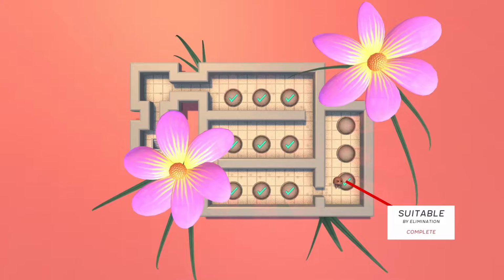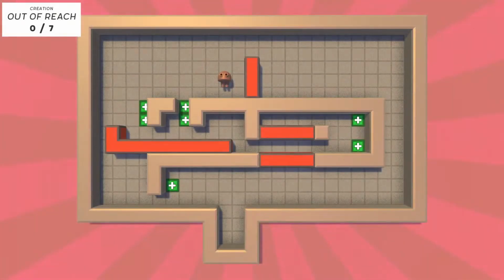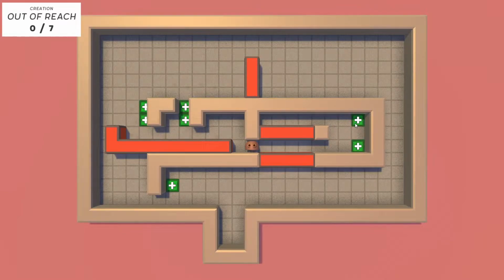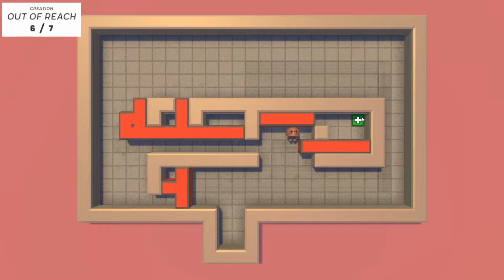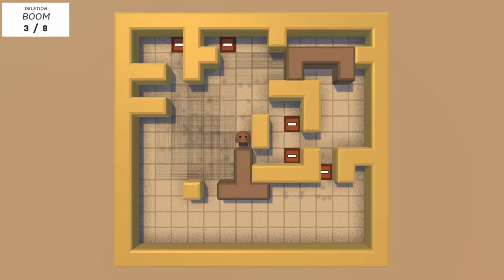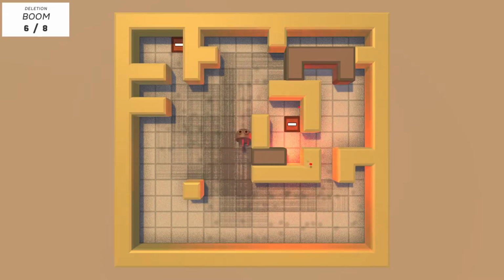The Golem - E3: OWLCb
You know, I've played a fair number of DROD holds that felt about like this. It's nice to have the possibility space at least confined to a single room at a time.

0:00 That weird first chapter timestamp
0:18 Out of Reach (attempt 1)
16:14 Boom
19:47 Poseidon
29:25 Out of Reach (attempt 2)